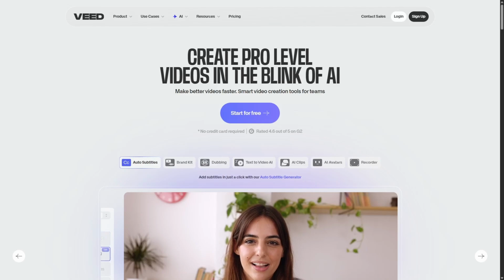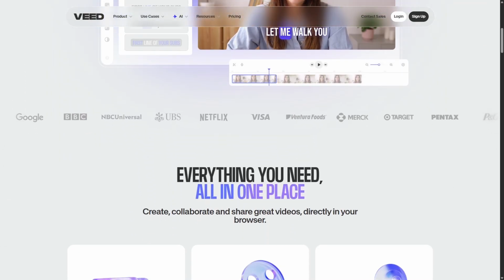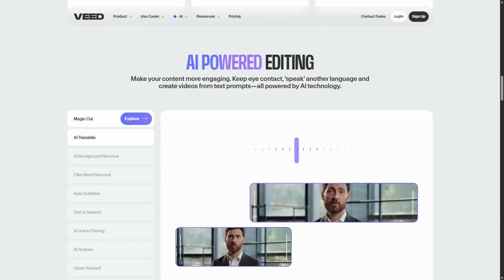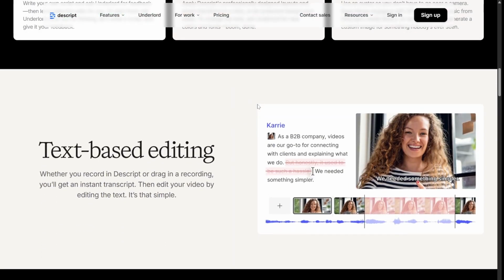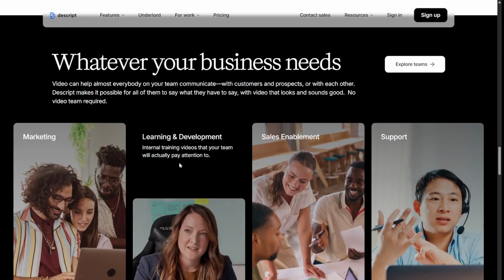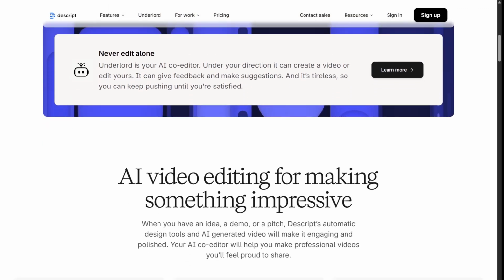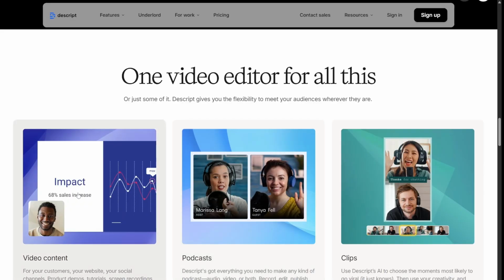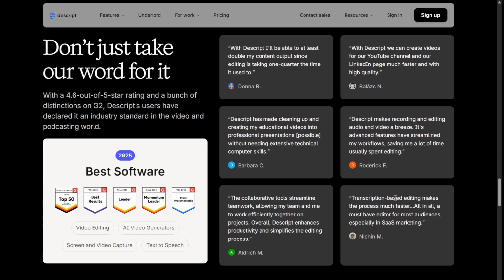NEW* VEED.io vs Descript — Best All-in-One Online Editor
VEED.io vs Descript — two powerful online editors designed for creators of all stripes. VEED.io leans into AI-driven video creation, fast export workflows and social-first templates.
 Descript, on the other hand, offers text-based editing, podcast support, screen-recording and team collaboration tools.
 In this video we’ll compare ease of use, feature depth, pricing and the right fit for your workflow.